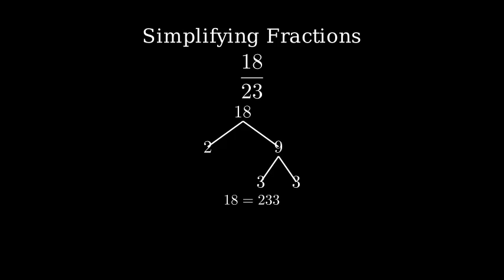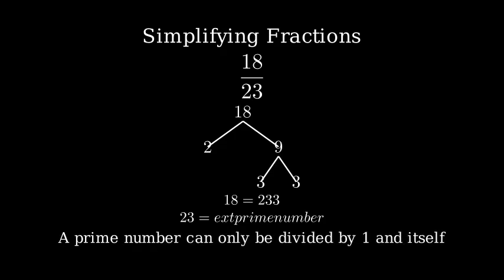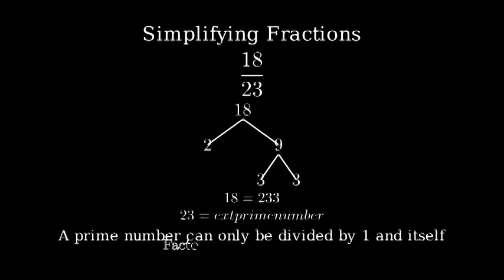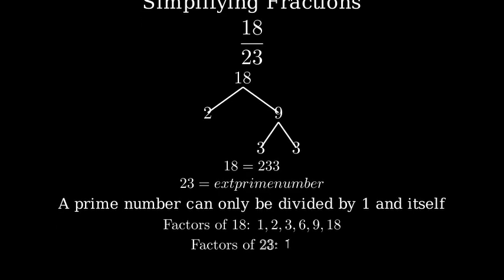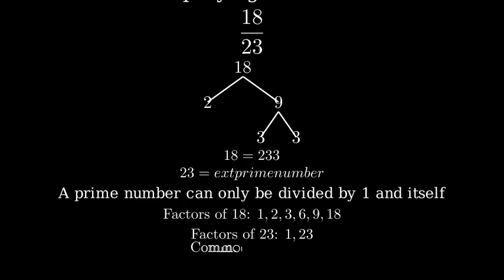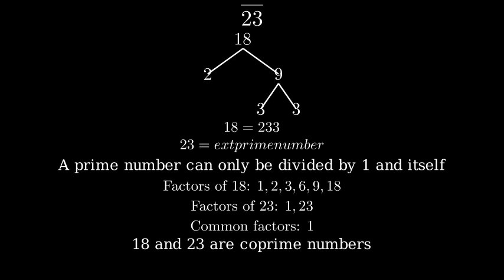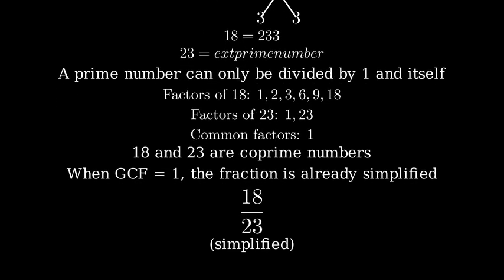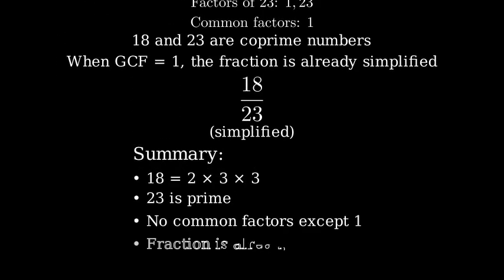How to Simplify the Fraction 18/23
To simplify the fraction 18/23, follow these steps:

1. Find the greatest common divisor (GCD) of 18 and 23.
   - The factors of 18 are 1, 2, 3, 6, 9, 18.
   - The factors of 23 are 1, 23 (since 23 is a prime number).
   - The GCD is 1.

2. Since the GCD is 1, the fraction is already in its simplest form.

So, the fraction 18/23 is already simplified and cannot be reduced further.